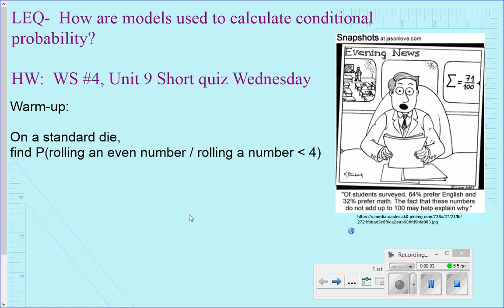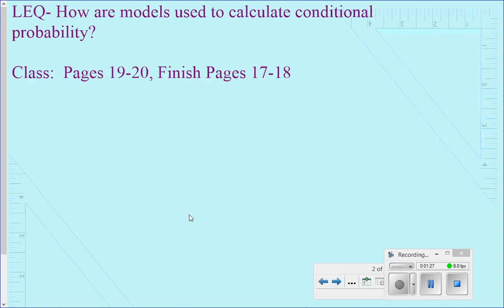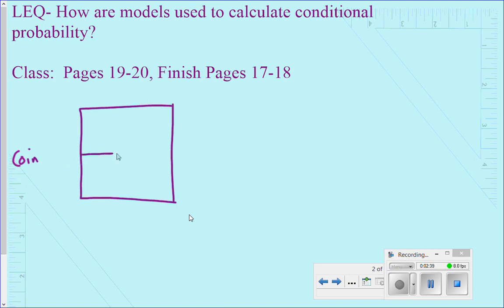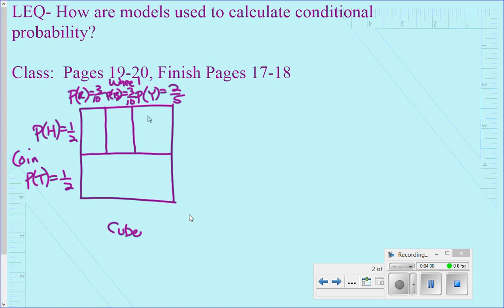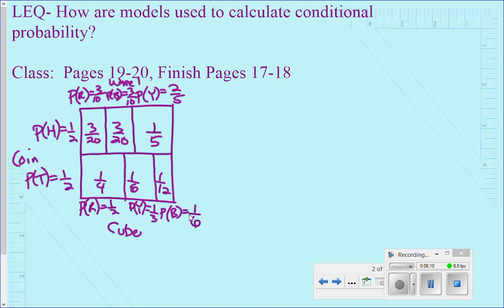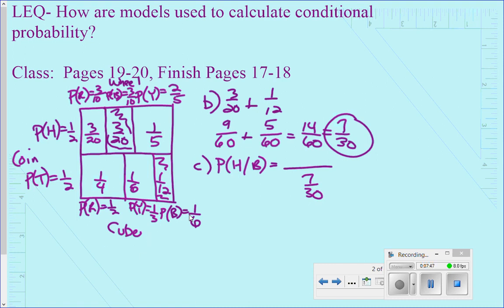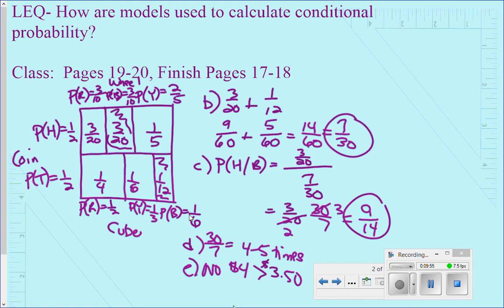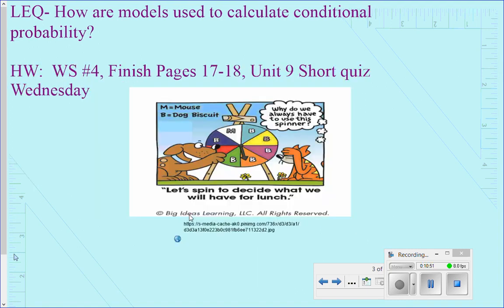Unit 9 day 6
Algebra 2
More conditional probability and area diagrams